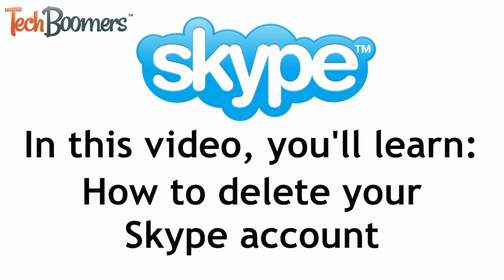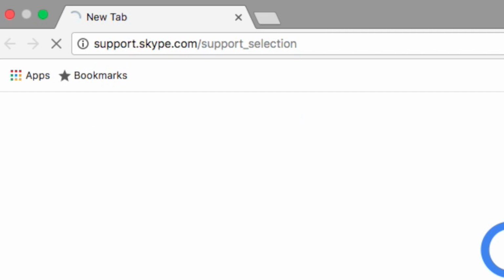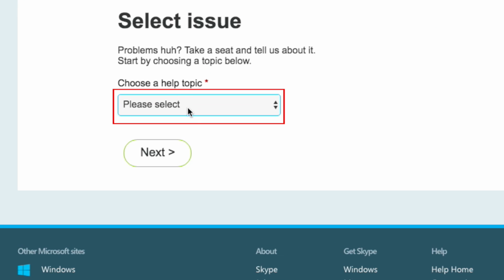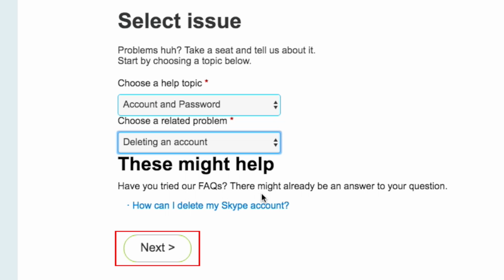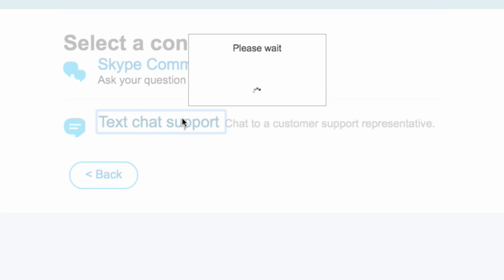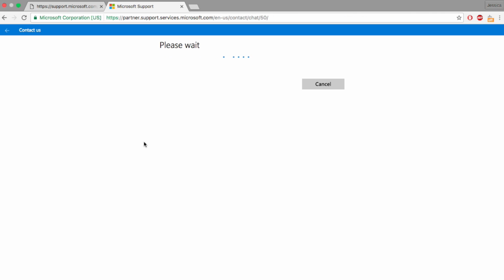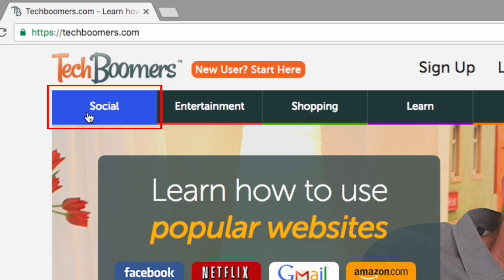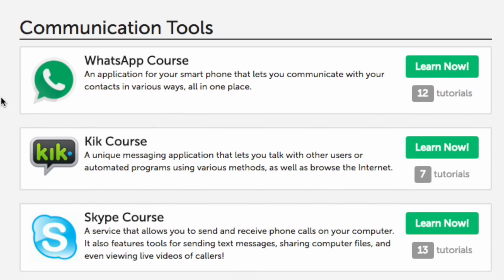How to Delete Your Skype Account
We’ll show you how you can delete your Skype account for good. The first part of this process requires you to follow a few steps, and then a Skype customer service representative will assist you with closing your account. We also have the steps to delete your account and tips to keep in mind below.

Log in to your account. Under “Help Topics”, select Deleting an Account. As your problem, click Deleting an Account, then click Next. Now, click Text Chat Support. Finally click Start Chat and say that you’d like your account deleted.

Things to keep in mind:
1. It might take a few minutes to get in touch with a customer service representative from Skype after you click on “Start Chat”. Skype has a huge number of users, so it’s likely that you aren’t the only one looking for their help.
2. After requesting the closure of your Skype account, it can take a few weeks for it to be fully erased from the Skype database.
3. Deleting your account does not remove your name from the contact list of anyone you were friends with on Skype. Though your account has been deleted and you can’t be contacted, your name will remain on their list unless they delete it themselves.

If you want to read the text version of this tutorial, click on this